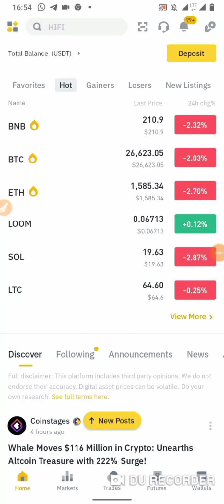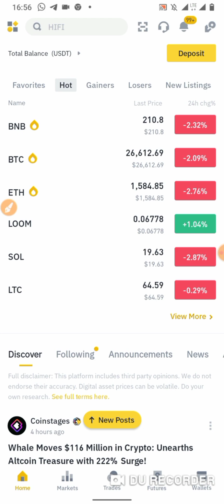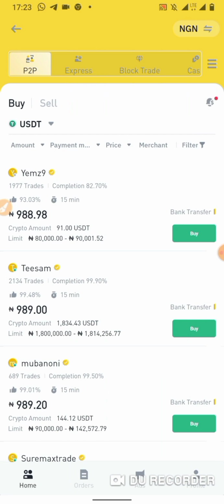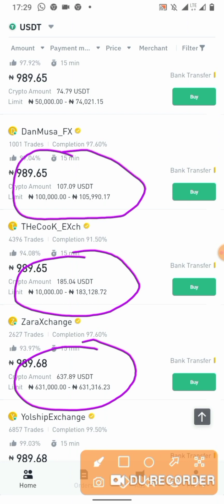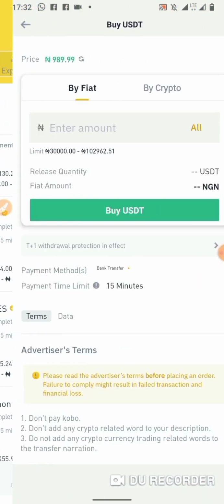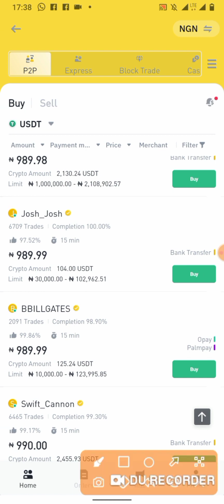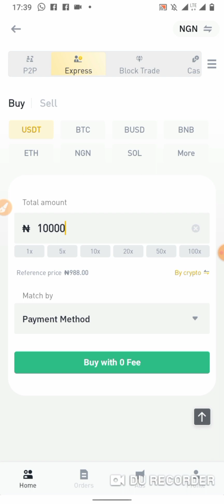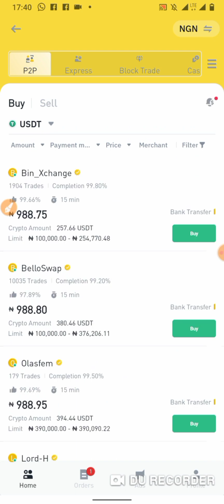How To Perform P2P On Binance|How To Convert USDT To Naira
How to perform P2P On Binance#How to buy USDT on Binance# How To Sell Your USDT on Binance#Binance Express#Convert USDT to Naira